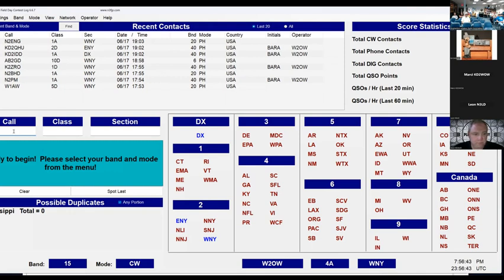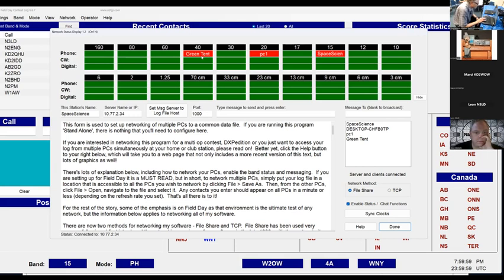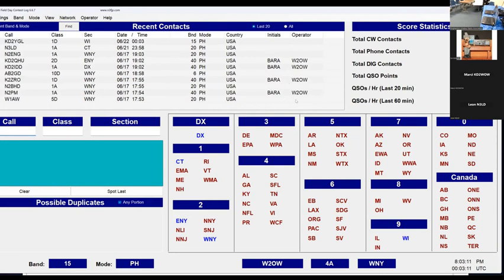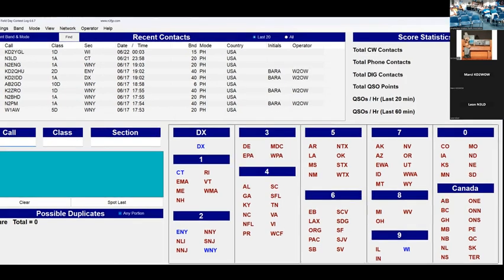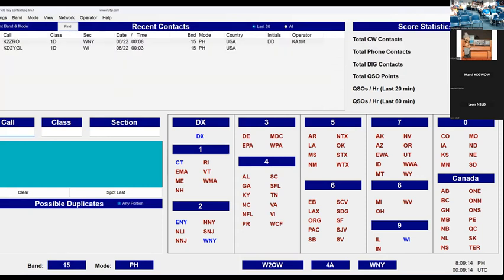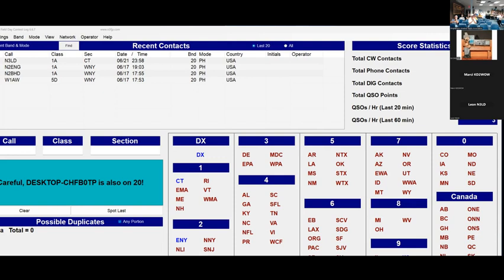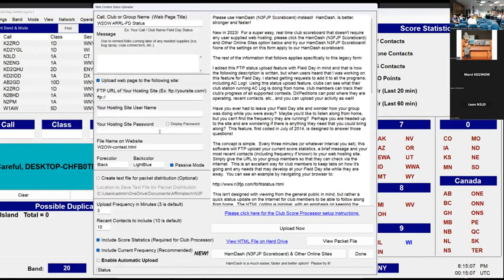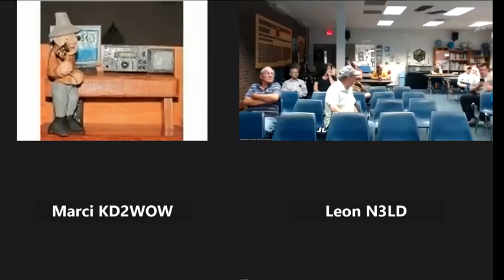N3FJP Logging Software by Drew KA1M - June 2023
Scott N3FJP provides amateur radio software for general logging and contest logging at n3fjp.com. The software is easy to use and has many great features including tracking of worked all states, counties and countries. N3FJP’s Amateur Contact Log is one of their popular software that can be used for contest logging including Field Day. It is easy to setup, easy to operate and works as advertised3. You can try it out for free and if purchasing, it is very reasonable.